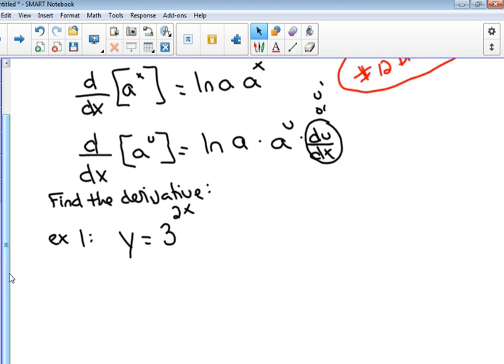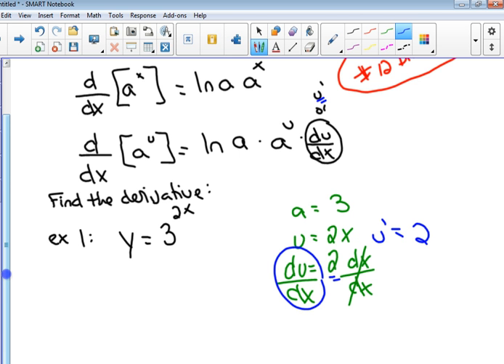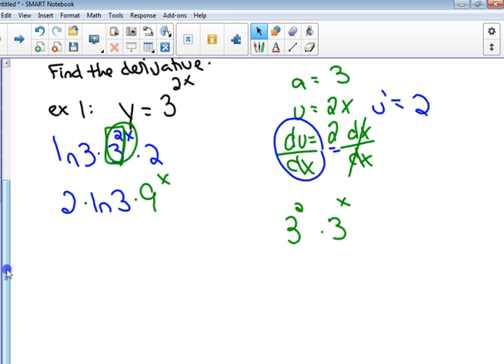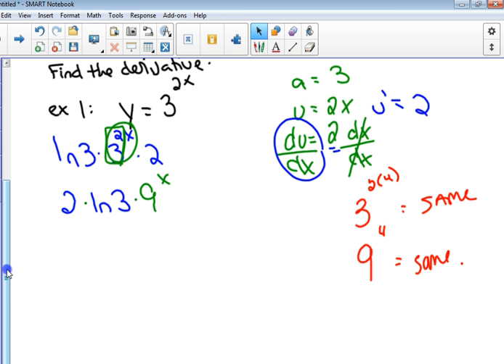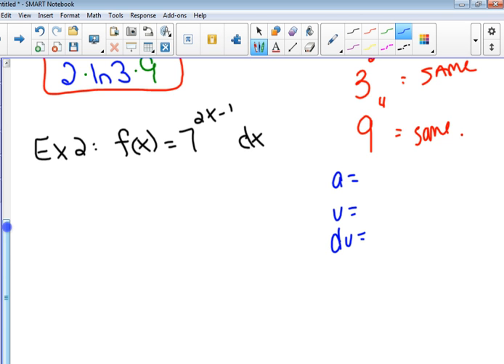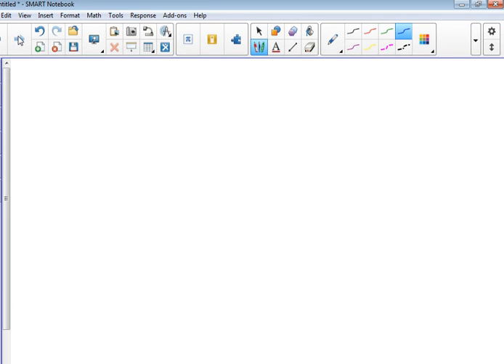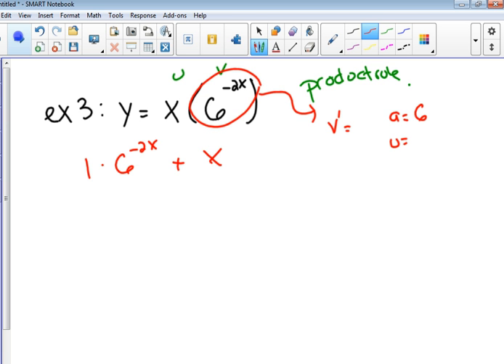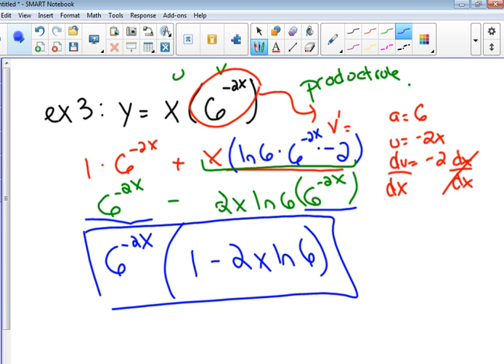Calculus (Lessone 5.5) Differentiating bases other than e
Students will find the derivative of  bases other than e